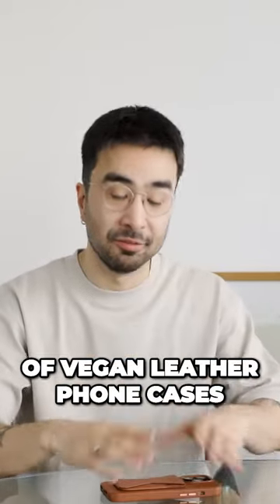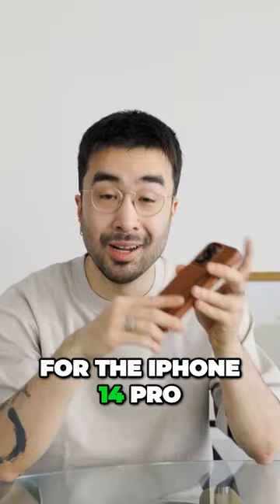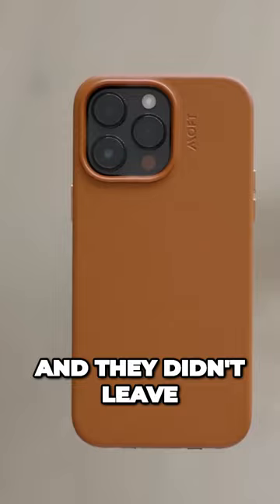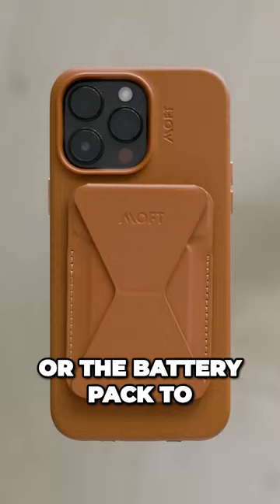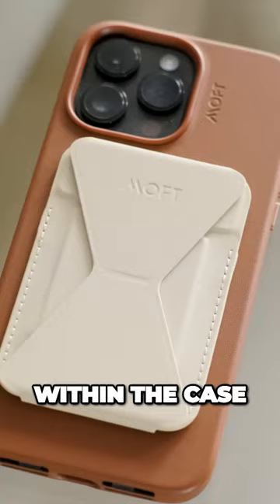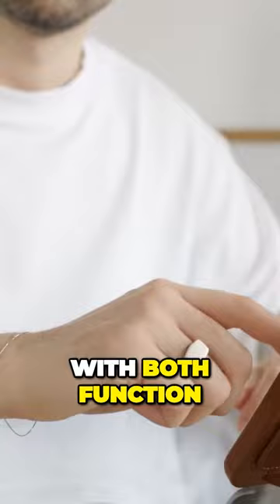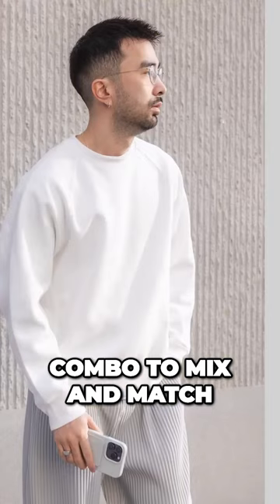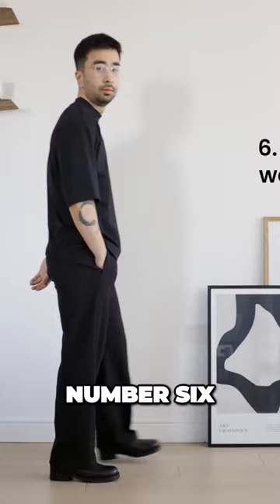A Unique Way To Elevate Your Style with Moths Vegan Leather iPhone 14 Pro Cases